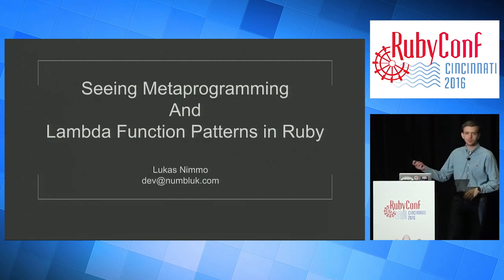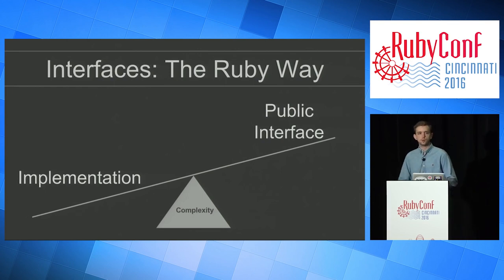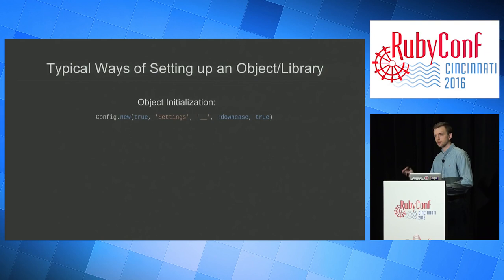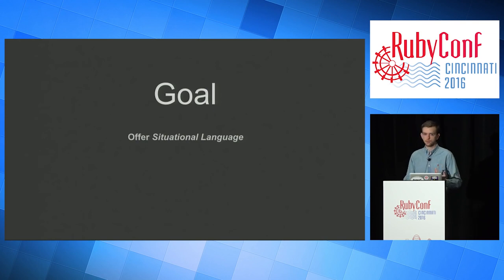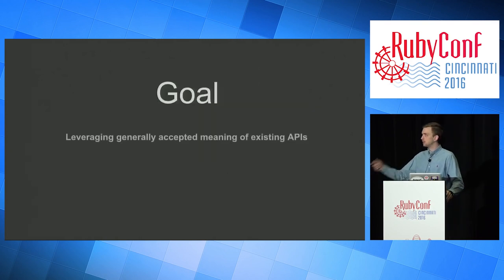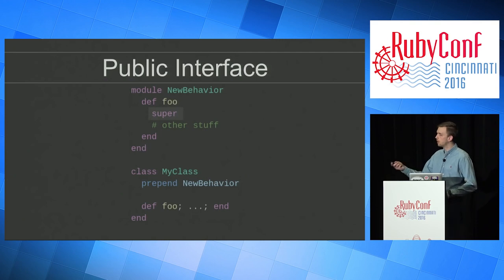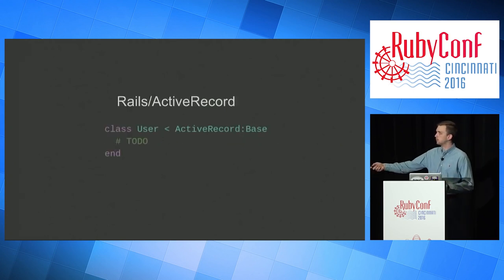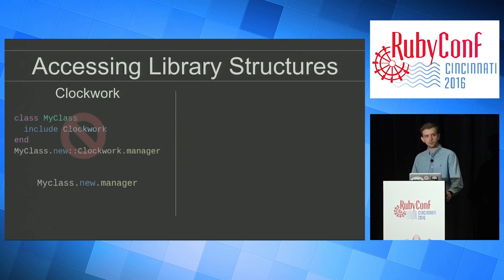Seeing Metaprogramming and Lambda Function Patterns in Ruby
Former Launch School student, Lukas Nimmo, talks about metaprogramming and lambda function patterns at the Ruby Conference 2016.